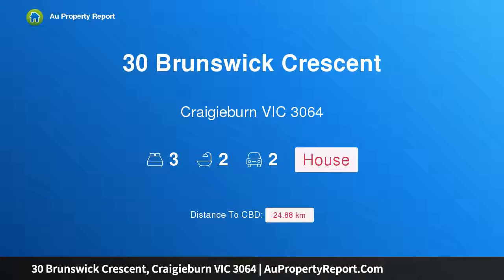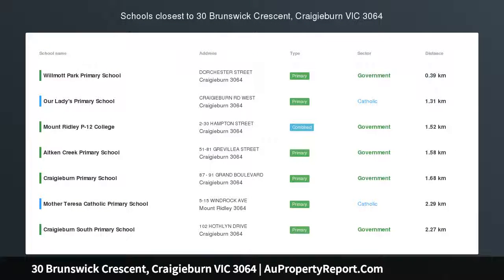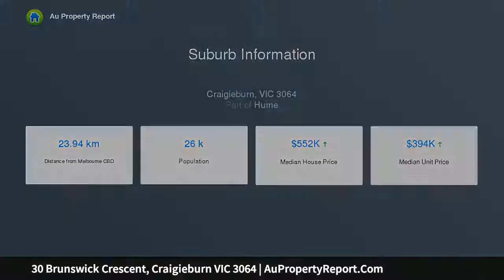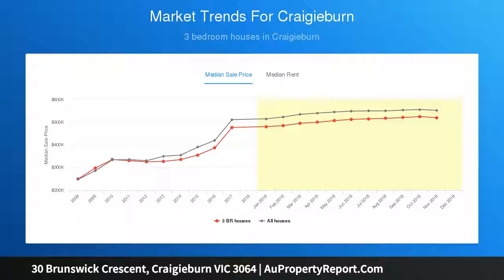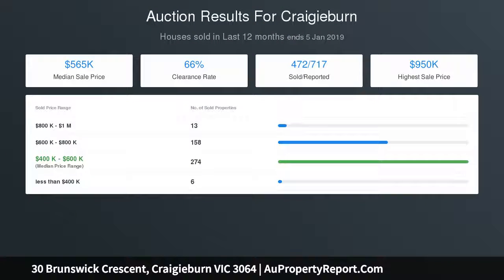30 Brunswick Crescent, Craigieburn VIC 3064 | AuPropertyReport.Com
30 Brunswick Crescent, Craigieburn VIC 3064
Property Type: house
Bedrooms: 3
Bathrooms: 3
Car Space: 2
Great Investment!! / First Home!!